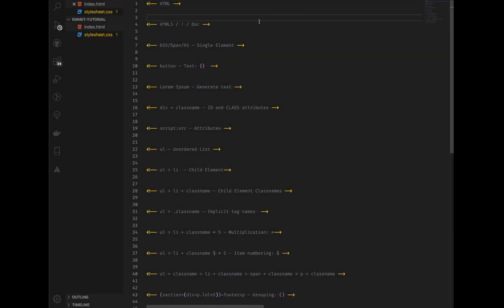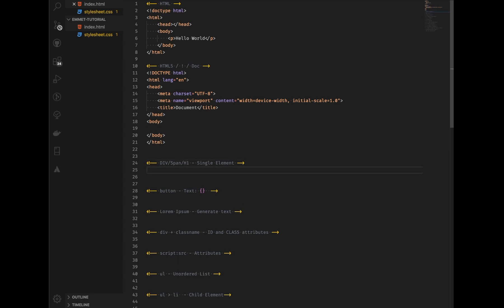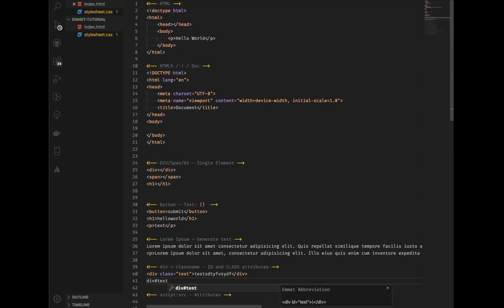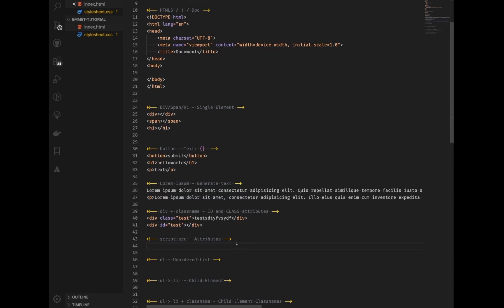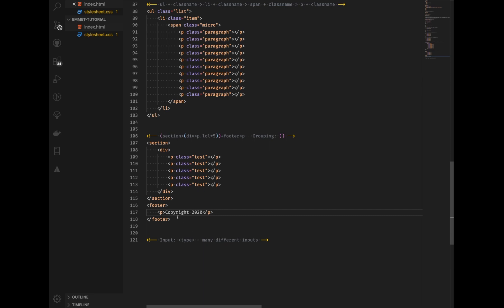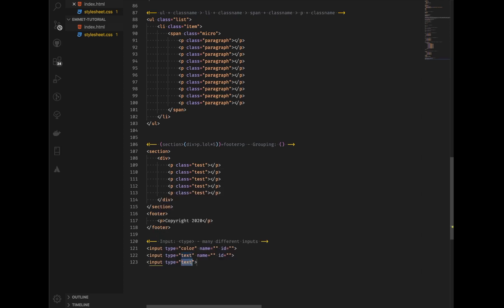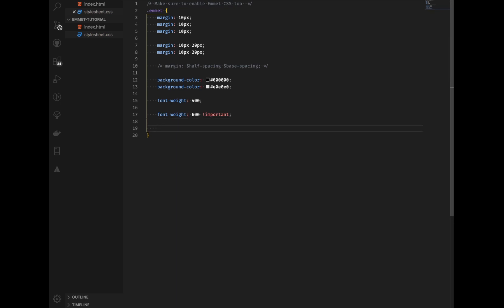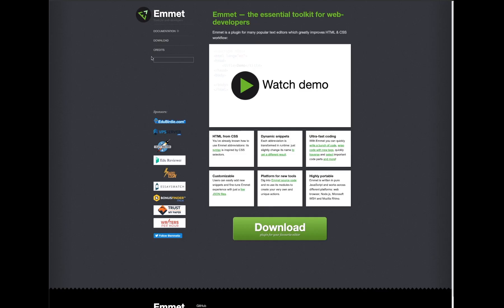Master Rapid HTML & CSS Development with This Fast Emmet Tutorial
Ready to streamline your Frontend workflow? Look no further than this fast Emmet tutorial! In this video, we show you how to use Emmet to code HTML and CSS faster than ever before. Whether you're a beginner or an advanced Frontend developer, you'll learn something new. Watch now and revolutionize your coding workflow!